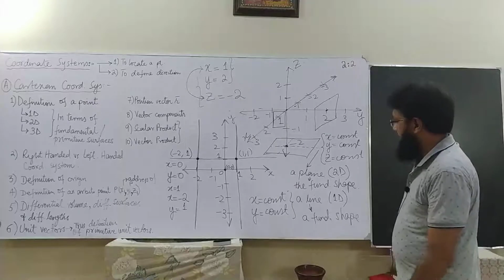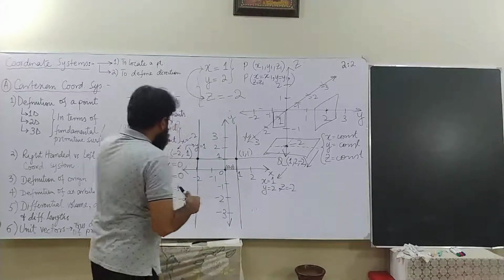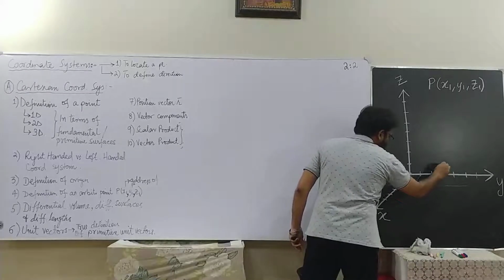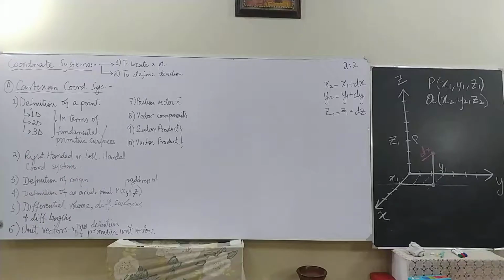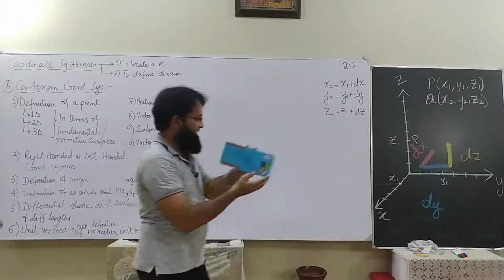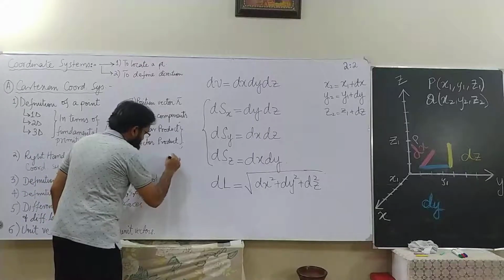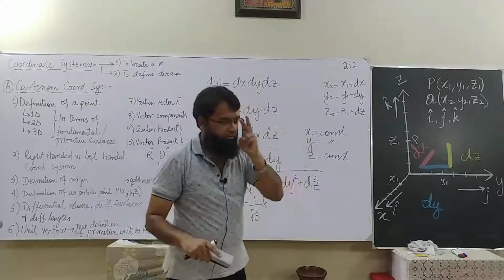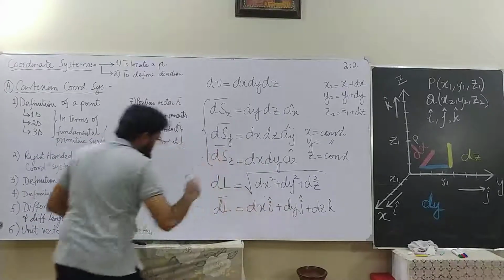Electromagnetics: Lecture 5 (2:2)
Mathematical Background.

Vector Algebra

Vector Calculus

Cartesian Coordinate System (2/3)